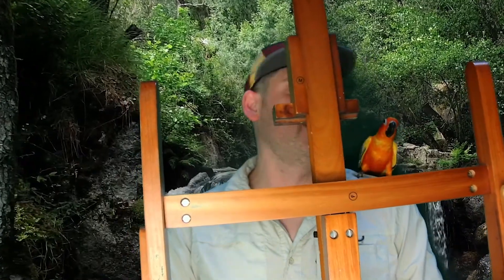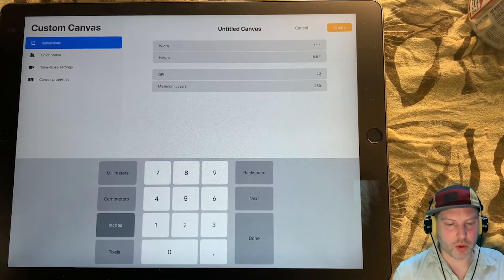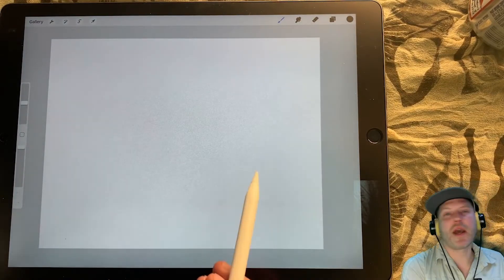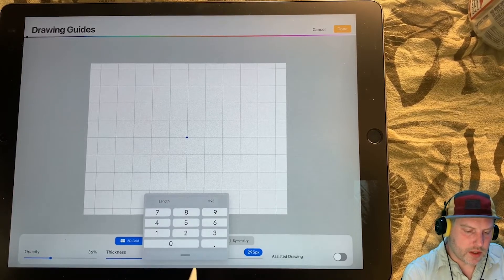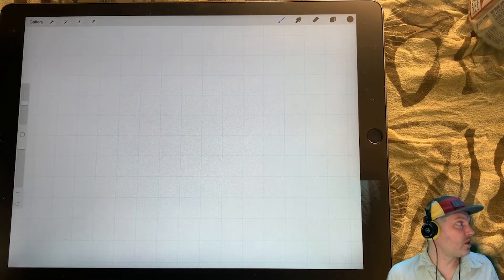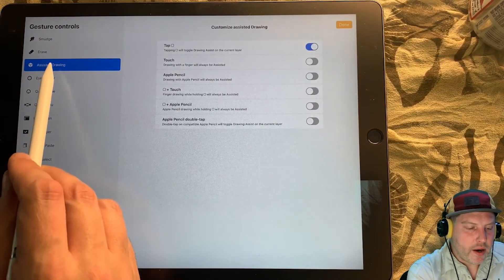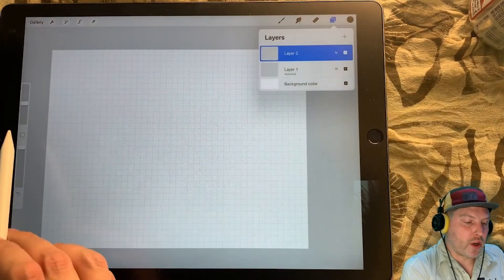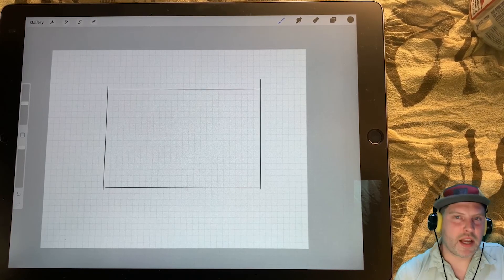Assisted Drawing with 2d Drawing Guide in the Procreate App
Goose and I demonstrate how to set up the Procreate App on the iPad for an interior design workflow.  We will create a canvas suitable for printing, turn on the 2d drawing guide, make the grid 1/4 inch, turn on assisted drawing, and set up a gesture shortcut to turn on and off assisted drawing.  A visit from the Time Sheet Tiger leads to dancing!!!

00:00 Intro
00:57 Create A Canvas
02:57 Quick Tip - Swipe to Type
04:05 2D Drawing Guide
05:02 Change Grid Size (1/4")
07:00 Turn on Assisted Drawing
07:52 Set Up a Shortcut for Assisted Drawing
09:24 About Assisted Drawing and Layers
10:20 For Next Time - Sketching
11:15 Kev and Time Sheet Tiger Get Down

MY FAVORITE GEAR:
✏️ I keep Paperlike on my iPad.  Its the way to go.
🎨 My weird but extremely effective little iPad grip and stand …
🎥 The weird little camera I use …
📹The even weirder little camera I use…
🖱 My go to mouse for the iPad …
🤏 My favorite trackpad to use with the iPad …

Hey everyone.
I do believe in the products I mention on this channel, and have experience with them. I will never promote a product I haven't tried or think you'll benefit from.
- Kevo